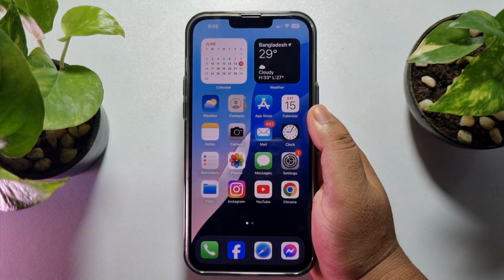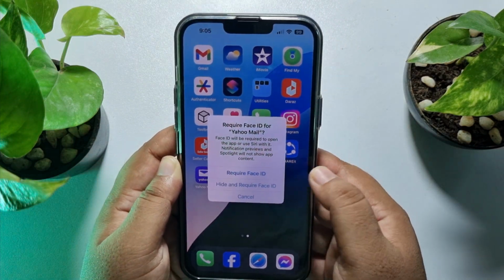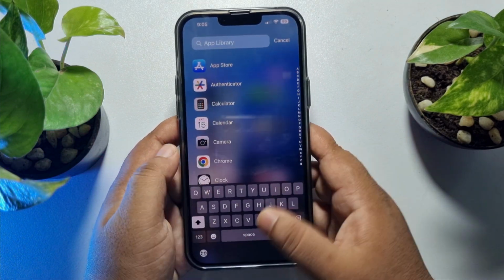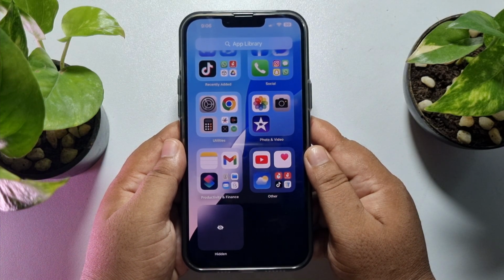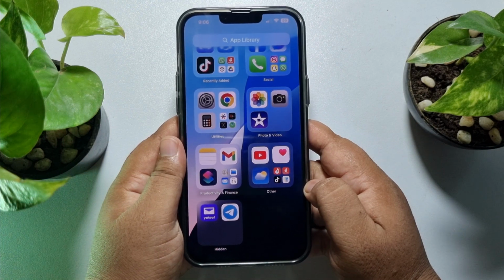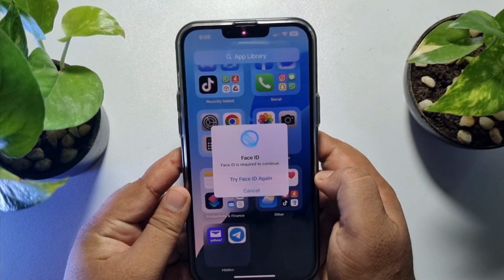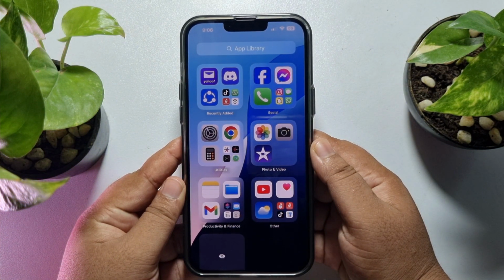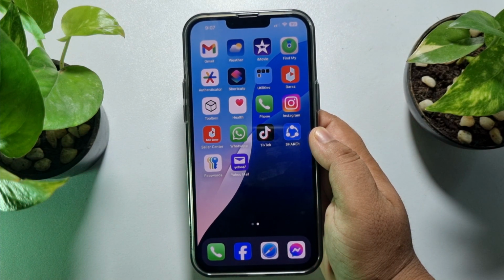iOS 18 : How to Unhide Apps on iPhone Get Back Hidden apps | How to Hide and Unhide App on iPhone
If you can't find your apps on the iPhone, they could be hidden, but you can unhide them from the App Library or Hidden Purchases in just a few taps.

Video Parts:
0:00 Info & Intro
0:20 Click on Require face ID
0:45 Unhide Process
1:18 Again Verify Face ID
2:00 Ending & Outro